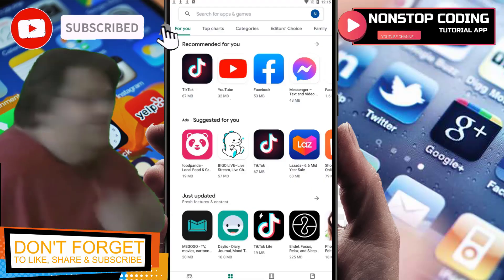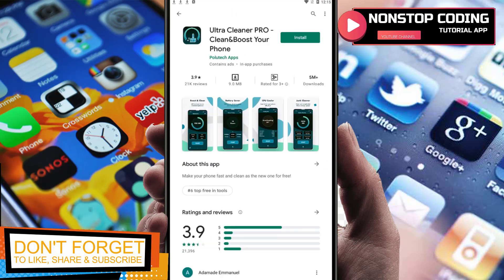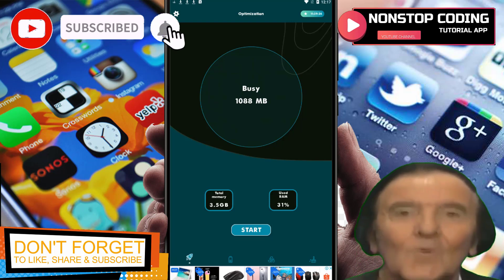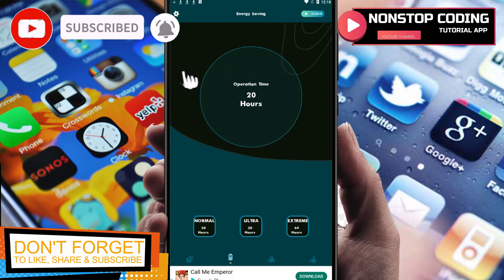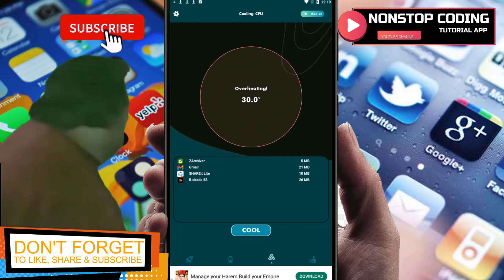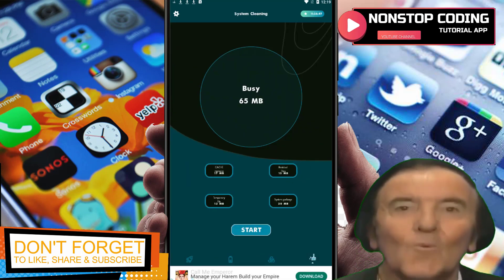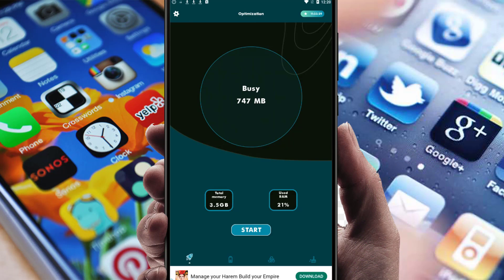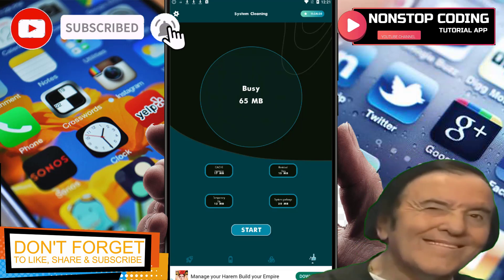Ultra Cleaner PRO Clean&Boost On Your Android Devices EASY GUIDE | How To Guide | APPS | APK Guide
In this video, I'll show you how easy it is to utilize Ultra Cleaner PRO Clean&Boost On Your Android Devices EASY GUIDE | How To Guide | APPS & APK
Ultra Cleaner PRO - Clean&Boost Your Phone

Code Sensei Python Programming 2.7.15

Why use this?
Ultra Cleaner PRO is here for 2020 It speeds up your device by removing junk and hidden processes that are slowing down your phone. It can make your device run as if it was brand new. If you use Ultra Cleaner PRO daily your phone will be running faster than it ever has before. It safely removes junk and cache that is slowing down your device

And these are the the features:

Check Your System Performance 🚀
Monitor your CPU usage and see what is causing your phone to run slowly. Utilize your CPU to it’s fullest and most efficient capacity to make your device run lightning quick. Releases unused RAM and CPU to make your phone run at it’s true speed.

Keeps phone at safe temperature ❄️
Ultra Cleaner PRO uses special AI technology to detect apps that are making your device overheat and causing it to run slow and your battery to drain. Make your battery life longer by running Ultra Cleaner PRO today.

All Your Important Information Is Safe 💾
We protect your important documents, music and every other important storage on your device. We only clean unnecessary data that you didn’t even know was there. Boost the speed of your phone by up to 70%

Simple to Use – Boost Your Phone in 2 Clicks 📱
Our Ultra Cleaner PRO is super easy to use with an interactive and intuitive user-interface even the most beginner user can clean and boost their phone in no time at all. Most other cleaners put a lot of strain on your device but with ours it is completely different – You wouldn’t even notice it was there.

Battery Stabilization 🔋
Ever notice that your battery just drains for no real reason and sometimes lasts longer than others? Our cleaner monitors and checks the lithium ion levels of your battery and ensures battery gets even distributed to ensure it can last longer after every single charge.

Take back control of your device – Applications are taking advantage of your device and burning your battery and the overall performance of your device. It’s time to take back full control of your device and put in place measures to protect your device from dangerous applications and over use of the memory of your device. Ultra Cleaner PRO is a professional phone cleaner that is used by millions of happy users across the globe. It offer superior protection for your device.